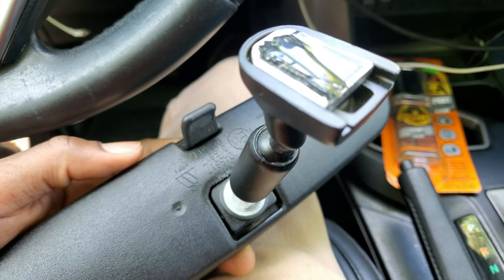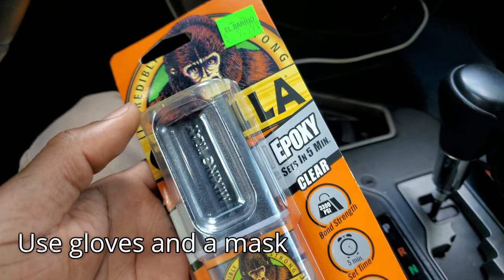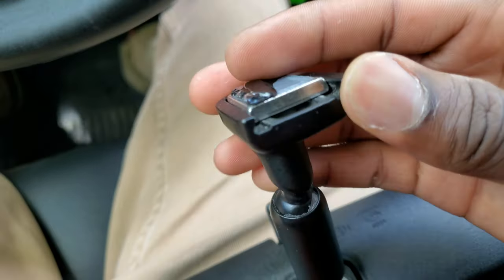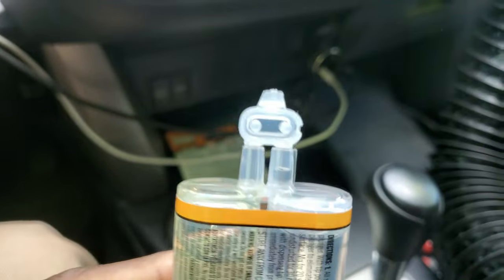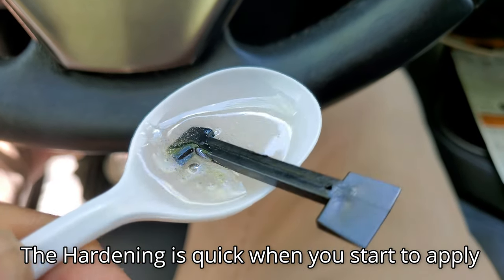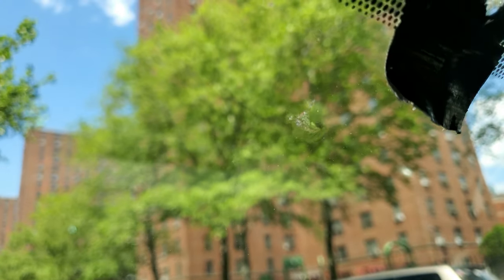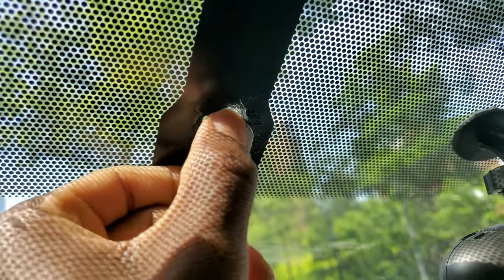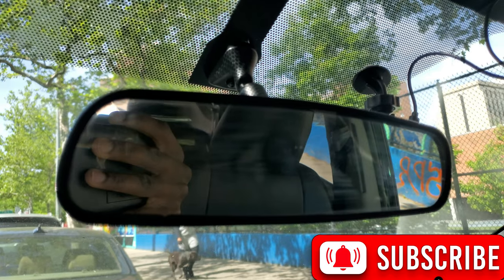Fix Broken Rear View Mirror | Windshield dent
A quick fix for a ripped rear view mirror. As you can see in the video, the base came off with a piece of glass from the windshield, so the glue has to be strong enough to fill the groove and harden well to be able to handle the stress when adjusting the mirror.

* Car code scanner (OBD2)
* Interior lights upgrade
* Headlights LED upgrade
* Car Jump Starter / Air compressor
* Tire pressure gauge
* Cabin air filter
* Car power inverter 110V
* Phone holder mount
* Xtool D8BT
* Drive tool accessory set
* Impact drill
* Tool set
* Car cleaning brush kit
* Arm rest

0:00 Introduction
2:00 Mixing the glue
3:53 Reinstalling Mirror